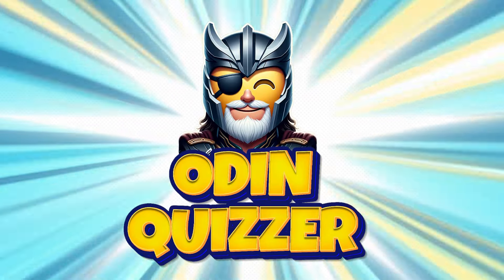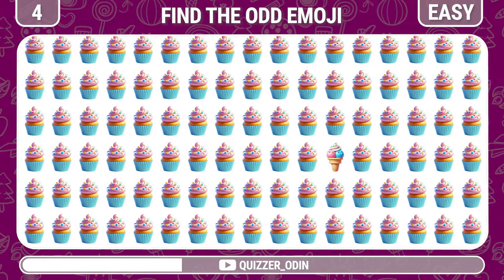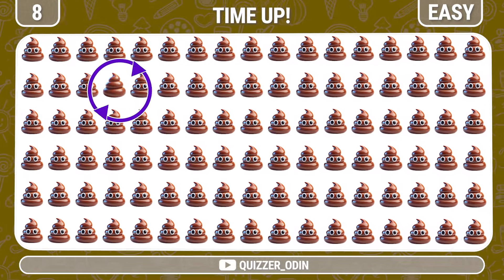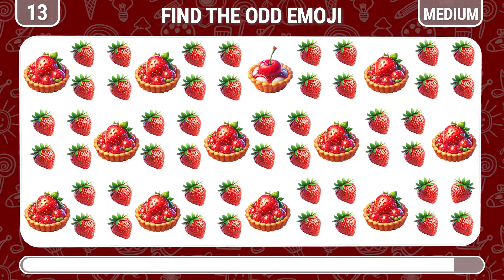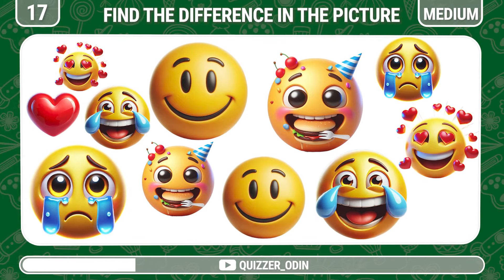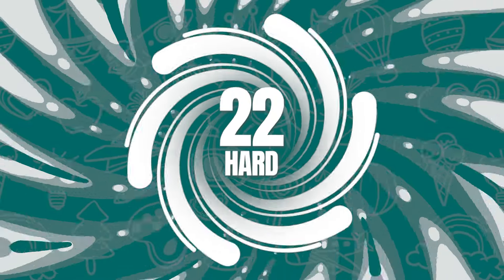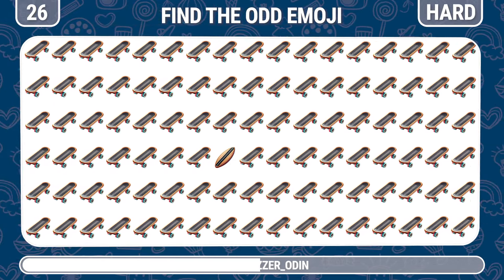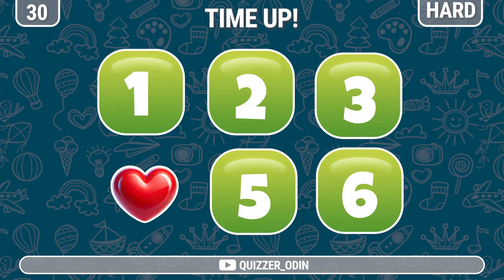Find the odd emoji out - Extreme Edition| 30 Levels | Quizzer Odin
Welcome, kids and families, to an exciting and colorful journey with Quizzer Odin! Today, we're diving into the magical world of "Find the Odd One Out" games 🎉 - a challenge full of creativity and vibrant themes such as famous movie characters, animals, food, drinks, and much more.

Each video offers a chance for your little ones to sharpen their thinking, focus, and quick response skills, along with learning about the world around them. Quizzer Odin isn't just a game; it's an educational lesson 📚, stimulating curiosity and observational skills in children.

Quizzer Odin - Discover, learn, and grow every day with our "Find the Odd One Out" challenges! We look forward to your enthusiastic participation!